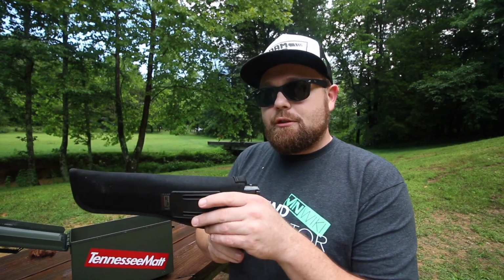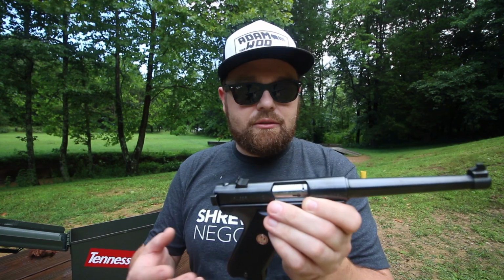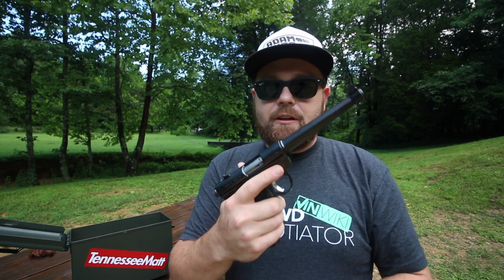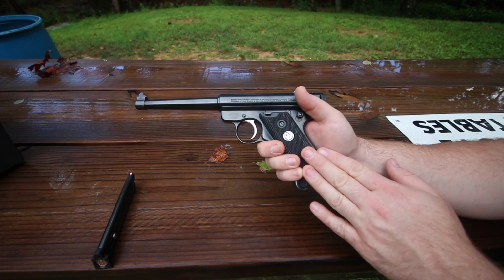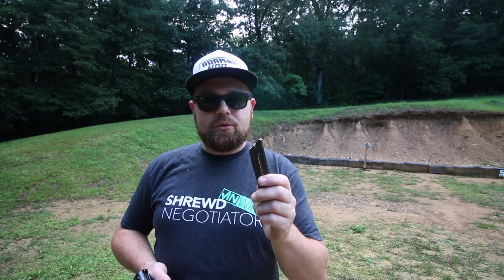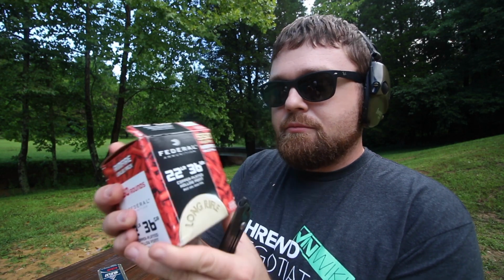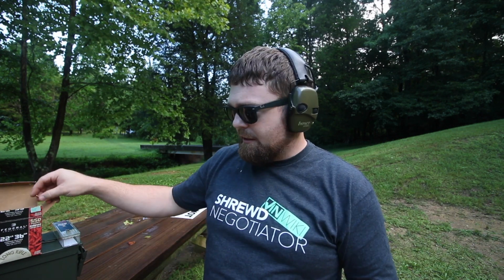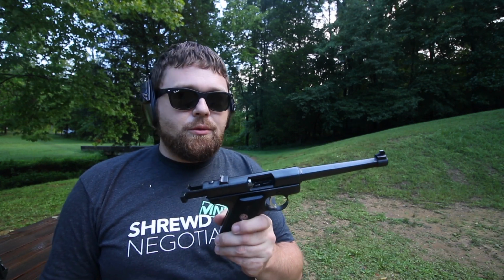The Ruger Mark II: A Classic .22LR Pistol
Let's take a look at a great find from a local gun shop.